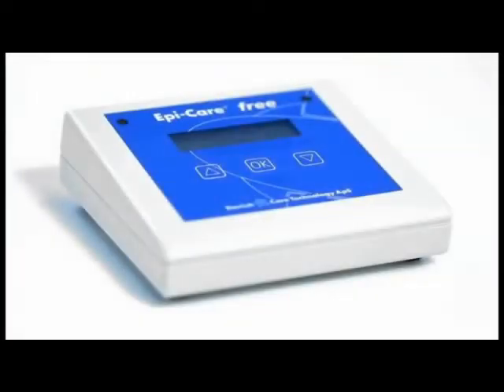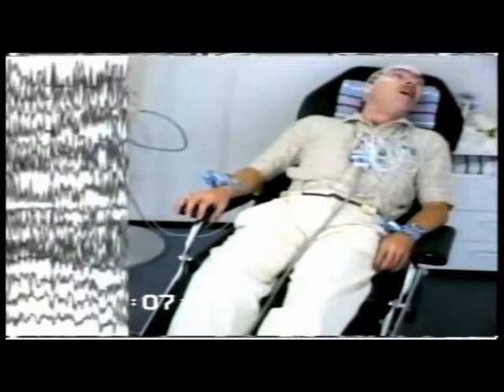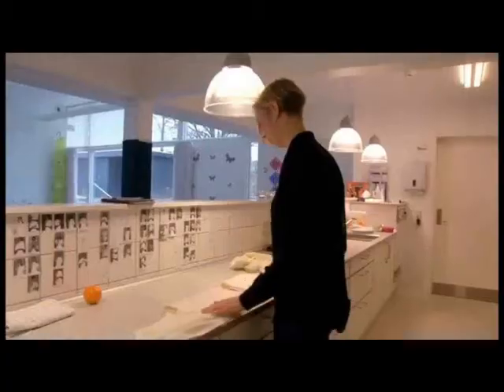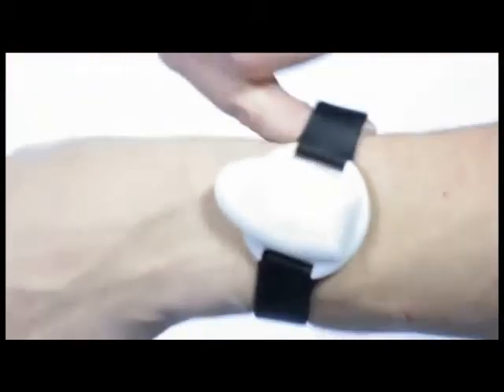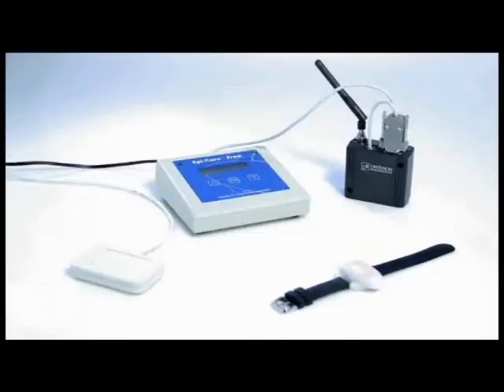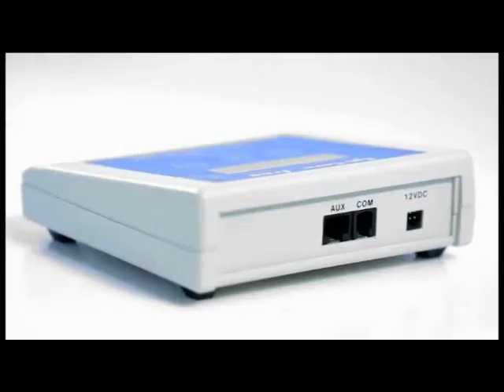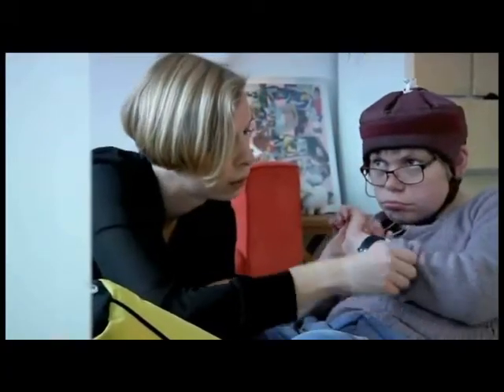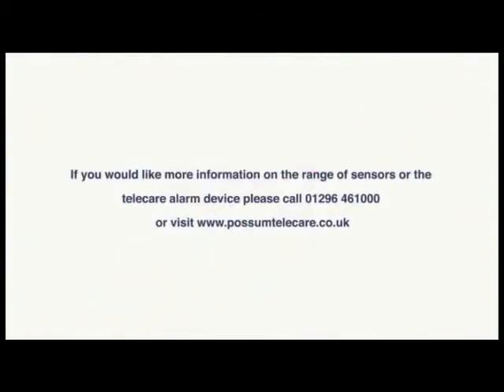Epicare Free PROMO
Epi-Care Free Wrist Worn Epilepsy Sensor
The Standard Version